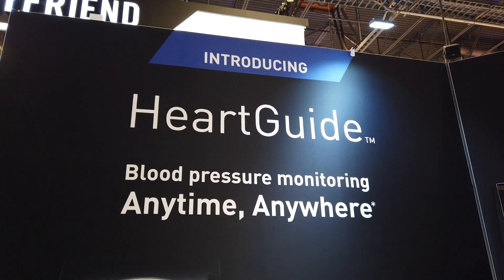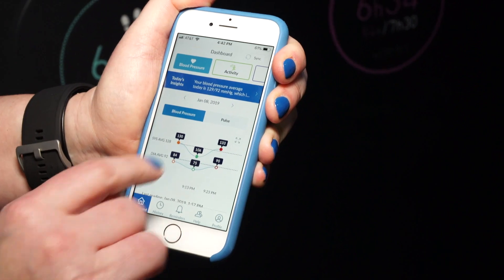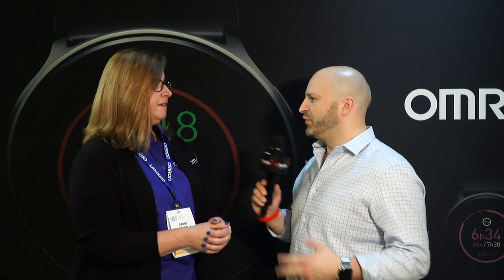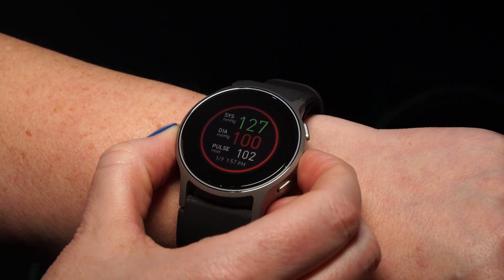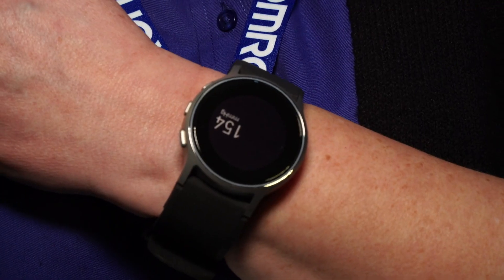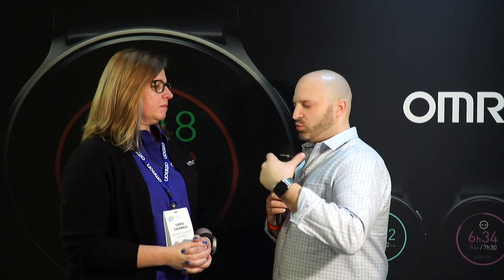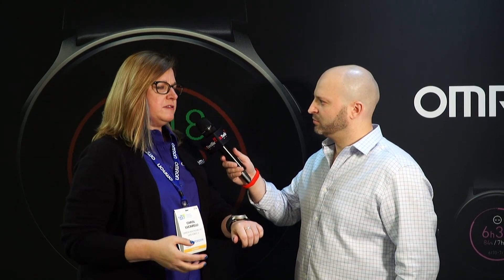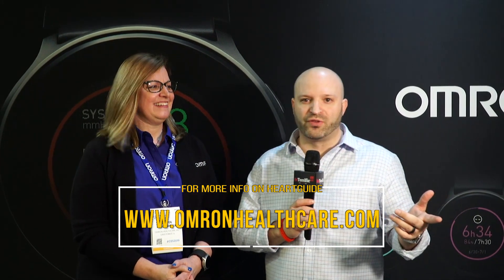Omron HeartGuide Smart Wearable Blood Pressure Monitor at CES 2019!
BeTerrific's Michael Artsis checks out Omron's HeartGuide, a smart wearable blood pressure monitor, at CES 2019!